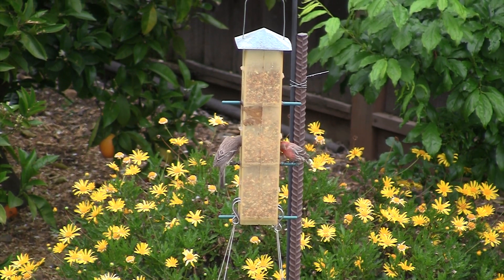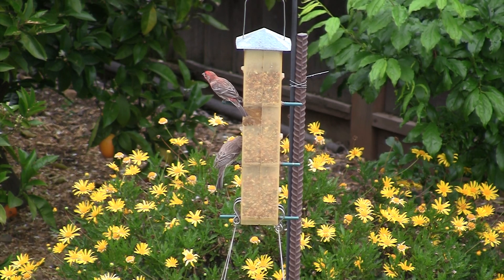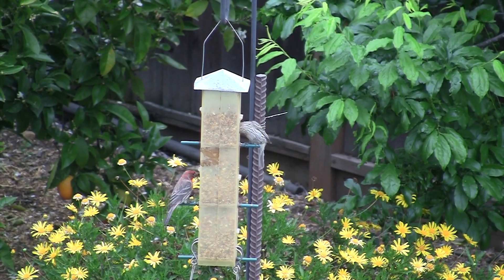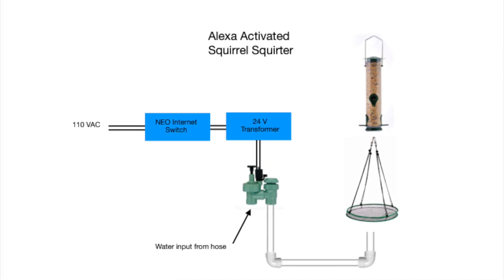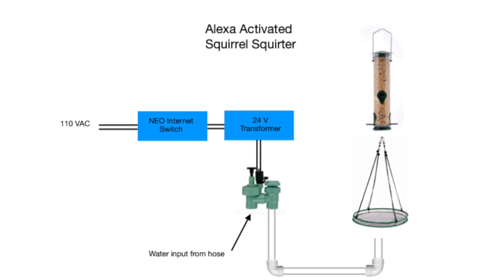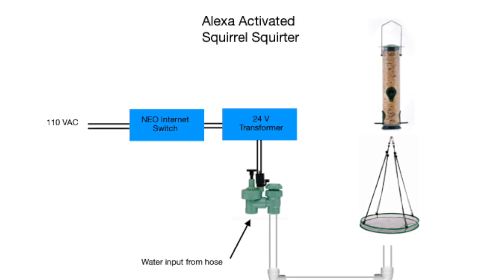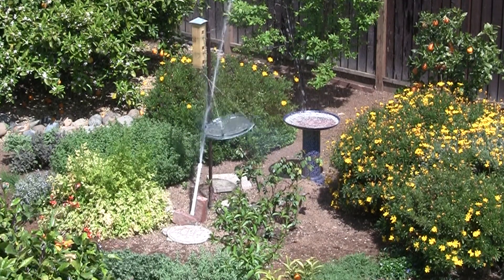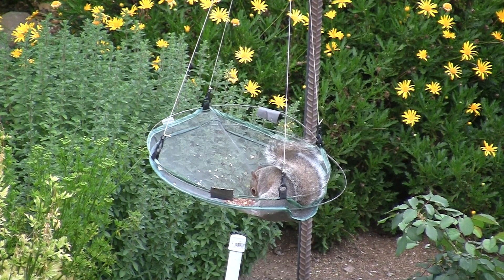Alexa Squirrel Squirter YouTube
A design for scaring squirrels with a squirt of water controlled by an Amazon device connected to Alexa.